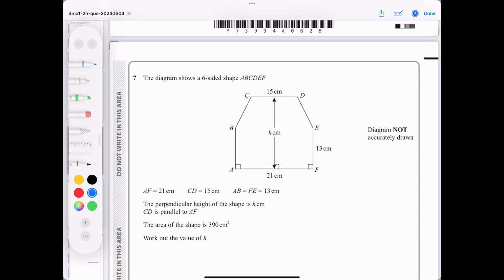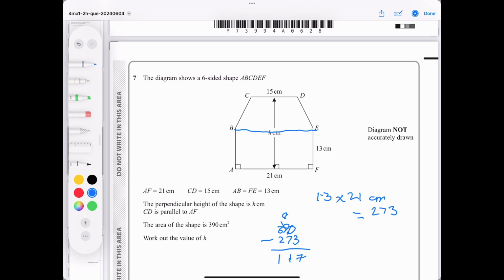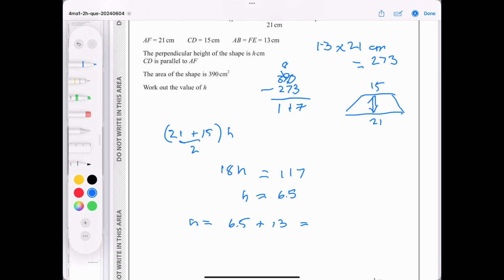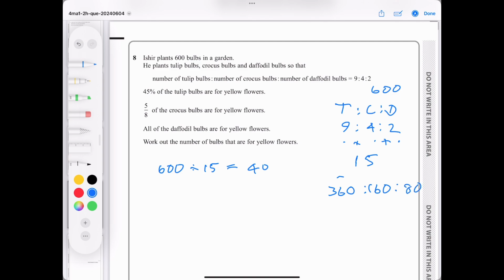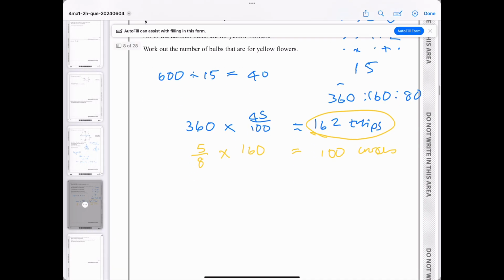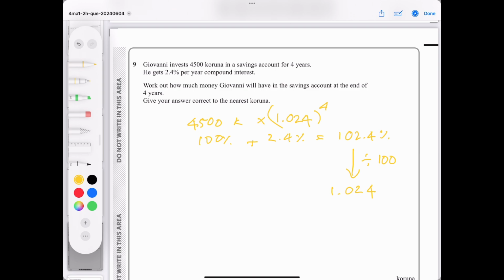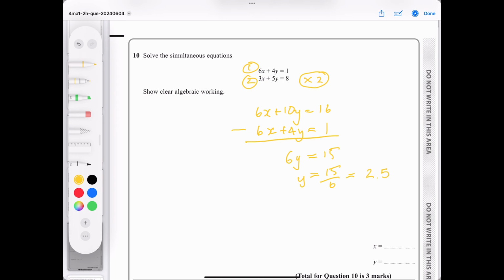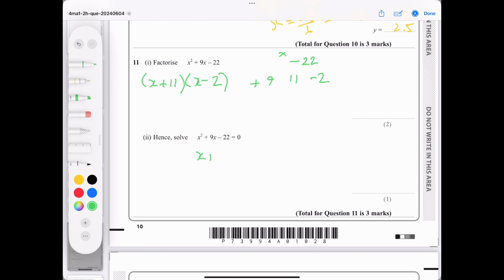EDexcel IGCSE Higher 3 June 2024 4MA1/2H Q7,8,9,10,11